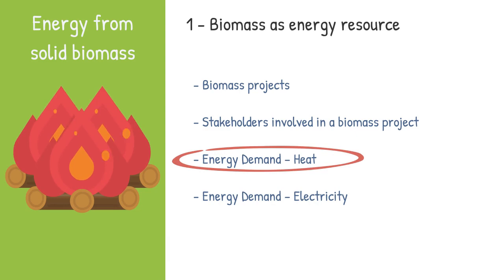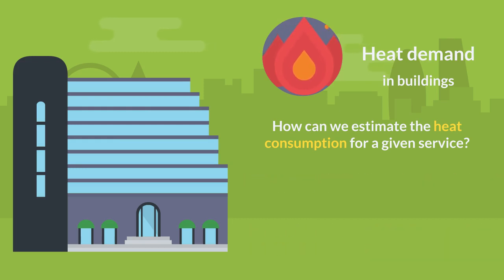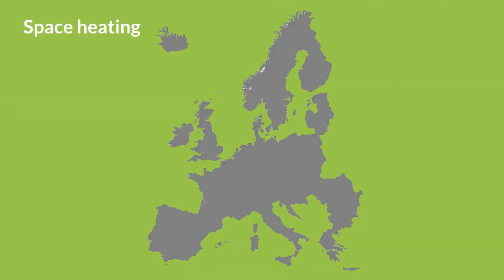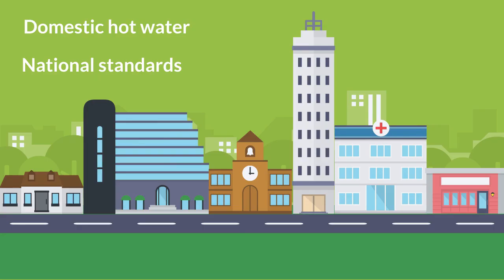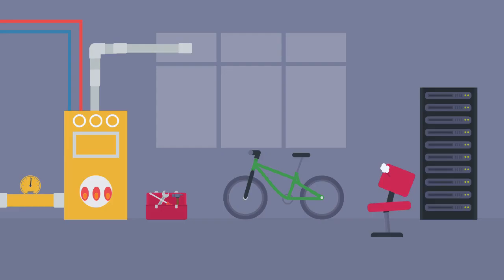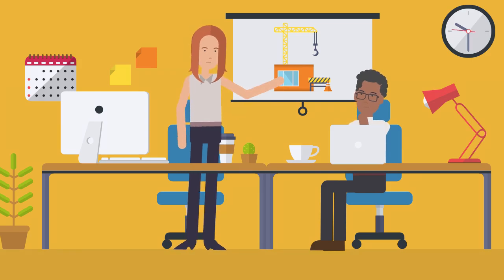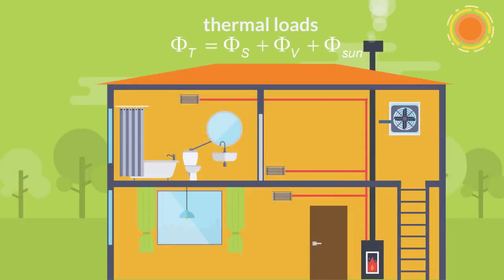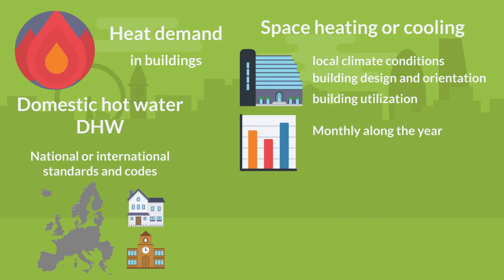112 Energy demand Heat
Are you ready to take your knowledge to the next level in designing a biomass-fueled energy system? Join us in this instructional video as we delve into the crucial aspect of calculating heat demand, offering you clear guidelines for a seamless process. Uncover the essential steps in determining the heat demand for your biomass project, from understanding local climate factors to evaluating specific energy needs. This is not just theory; we are providing you with practical tools to navigate this vital stage in system design. Get ready to sharpen your skills! Learn how to perform accurate heat demand calculations, ensuring your biomass energy system is not only efficient but also tailored to the unique requirements of your project. This video is your hands-on guide, but the journey does not end here! Hit play, grab your calculators, and let's make biomass energy design an accessible skill for your sustainable future!